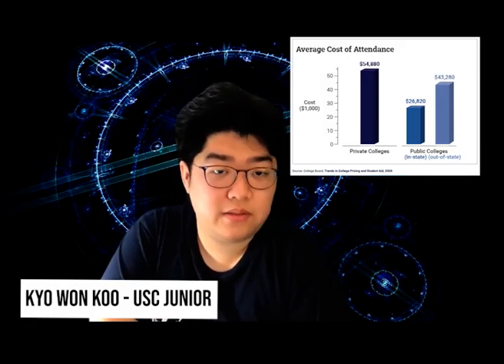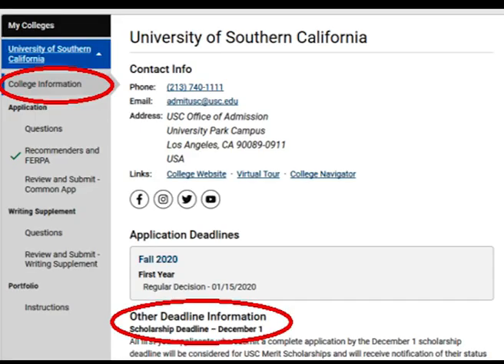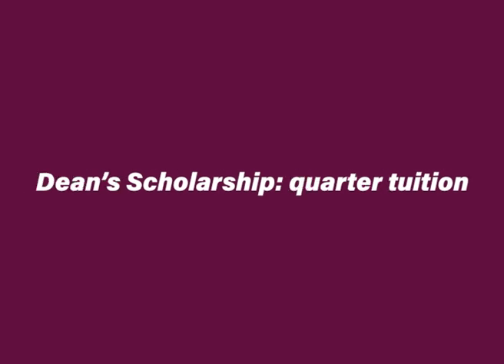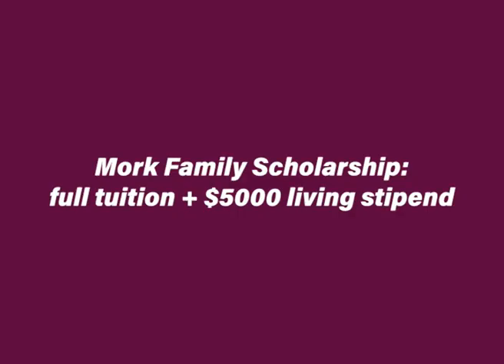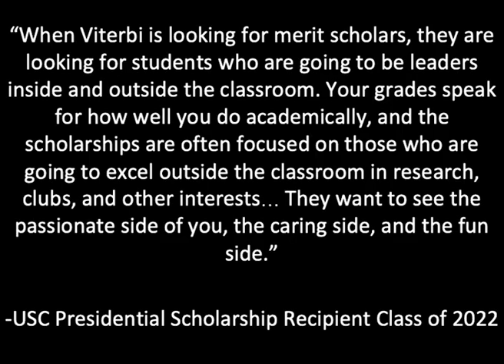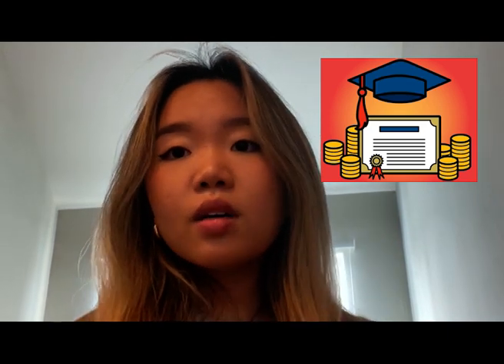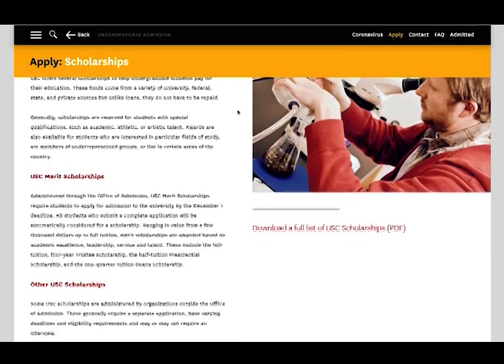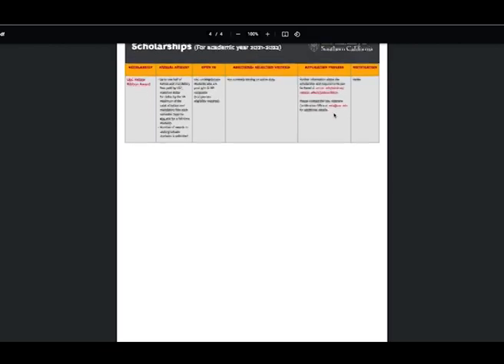USC Scholarship Guide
USC offers a variety of merit scholarships to applicants and continuing students. This video goes over how to navigate the application and interview process.

Video courtesy of the USC Scholars Leading Scholars Content Creation Committee for Spring 2021: Bengy Mitchell, Lilly Tung, Lisa Tchitchkan, Isabelle Lee, Gabrielle Lee, Jared Ramirez, Sarah Zhou, and Kyo Won Koo